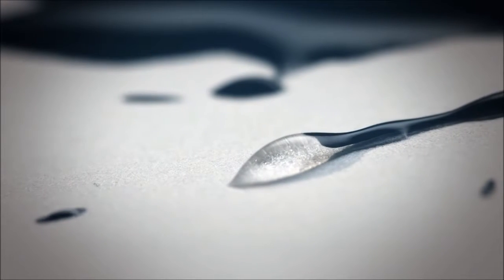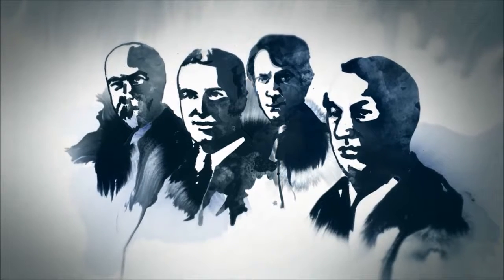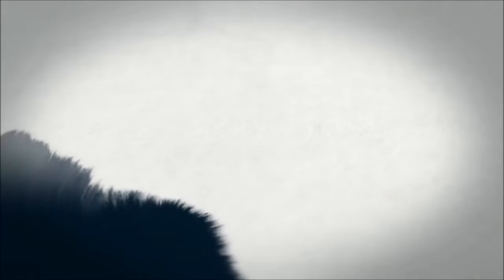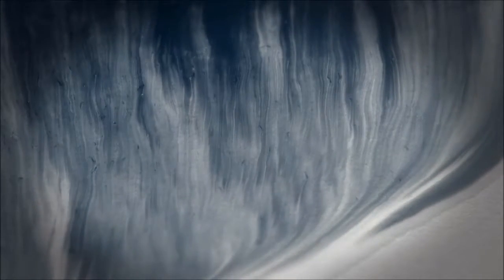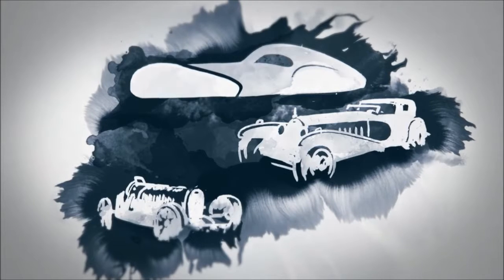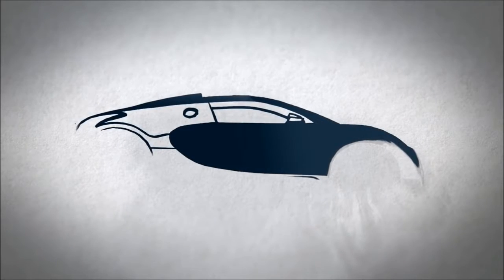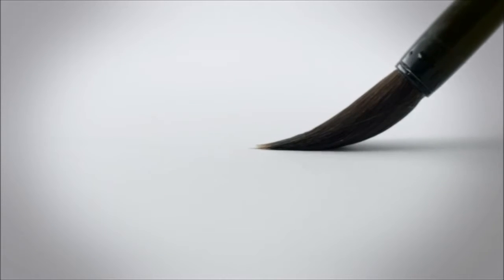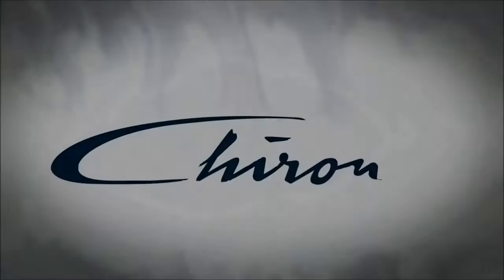Bugatti Chiron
new
технологии
наука
 техника
 авто
юмор
музыка
приколы
развлечения
спорт
транспорт
природа
audi
bmv
mersedes
porsche
ferrari
bugatti
lamborghini
maserati
toyota
lexus
infiniti
honda
volvo
lada